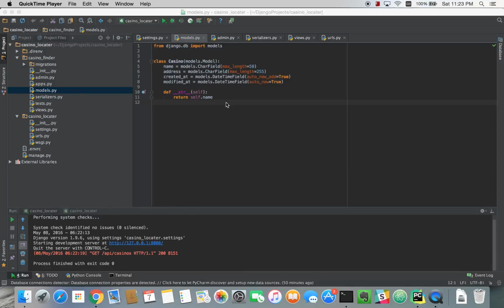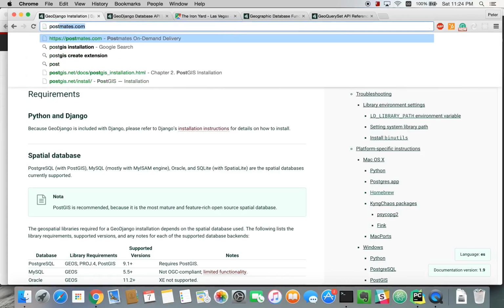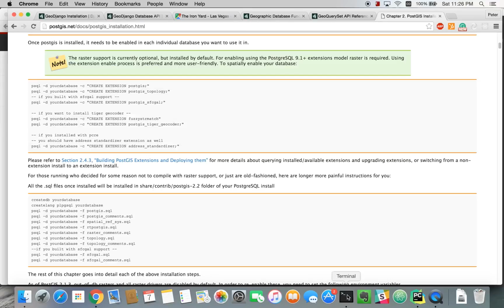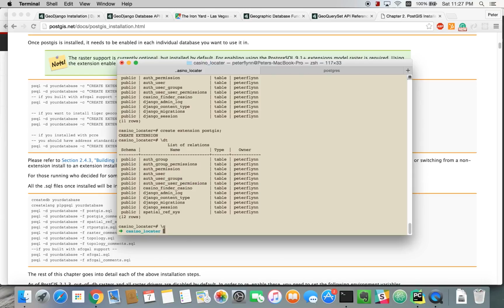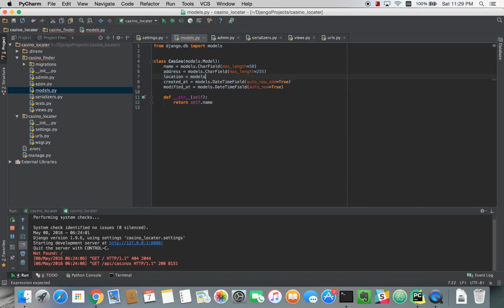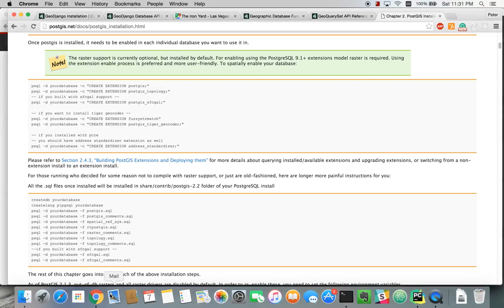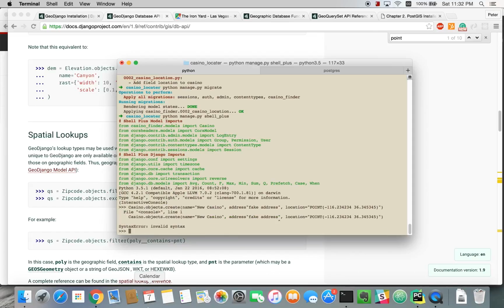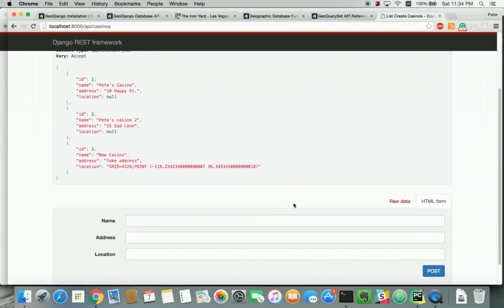PostGIS and Django REST Framework Part 1 Installation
This video is a continuation of a project from a previous tutorial, Create Basic List and Create API in Django REST Framework. Start with this videos if you are only interested in PostGIS

This is part 1 of a 3 part series and provides a demonstration on how to add a simple PostGIS extension to your existing Postgres database.